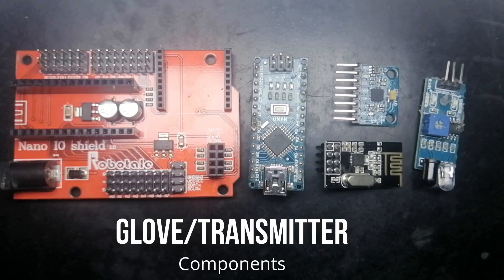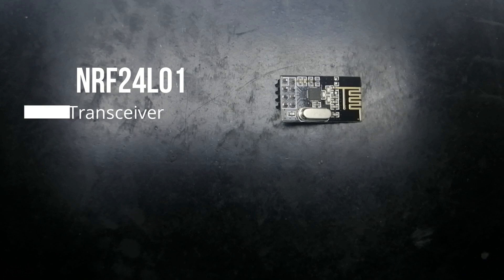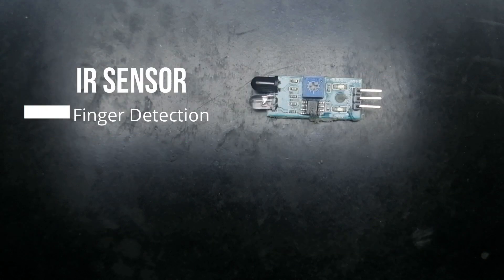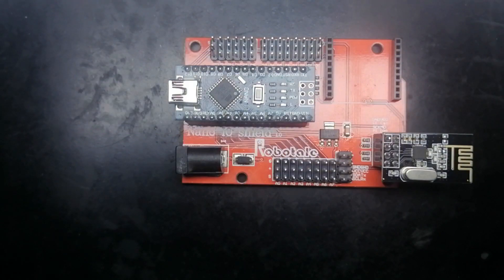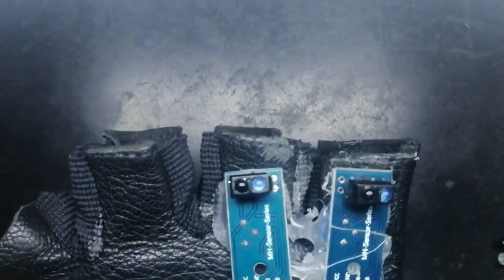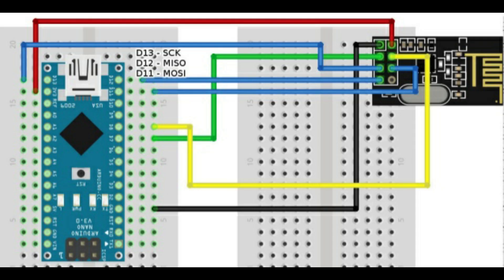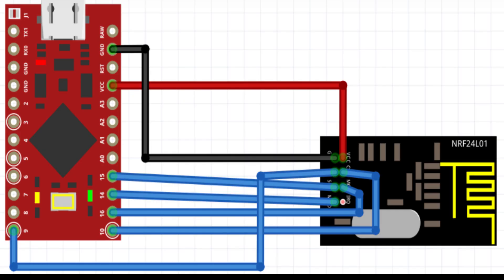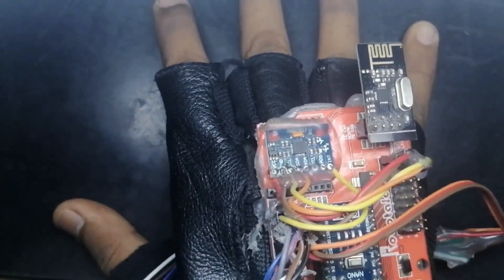[RETRO] Arduino Low Cost VR Glove - Hardware Tutorial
We present the tutorial for how we did it . Well this is just the hardware overview . For the software tutorial keep following us.